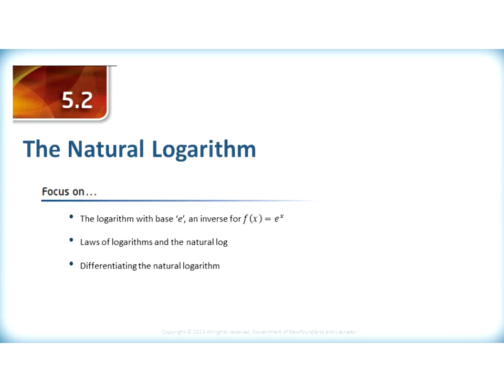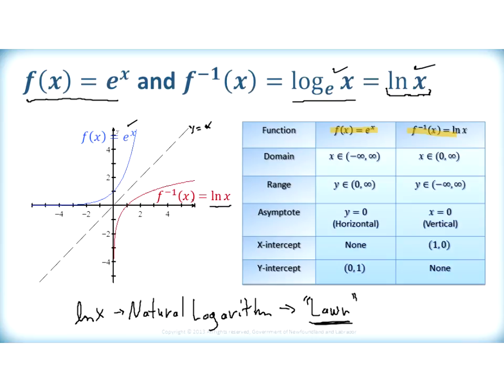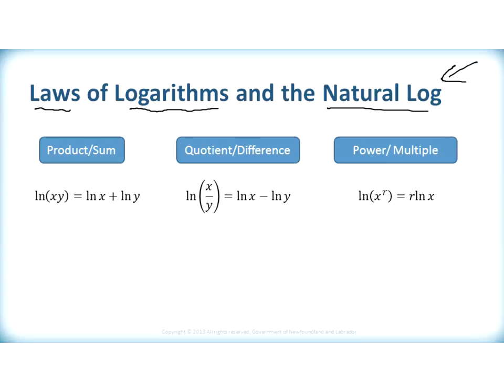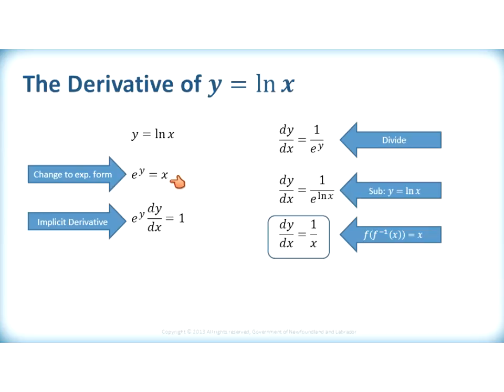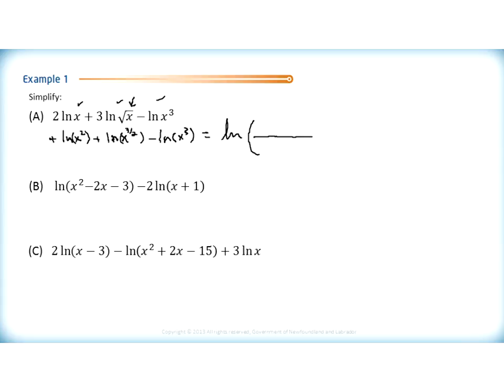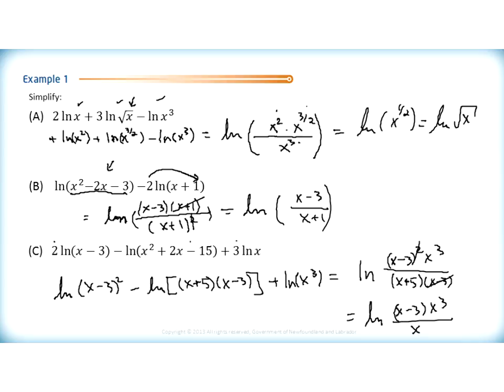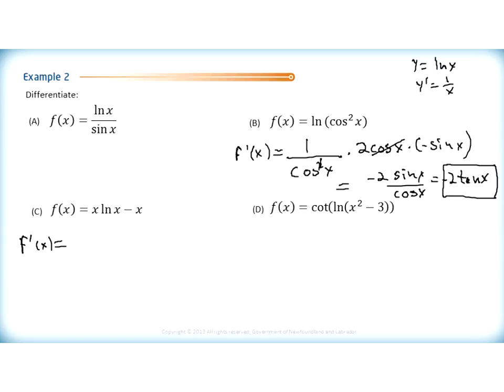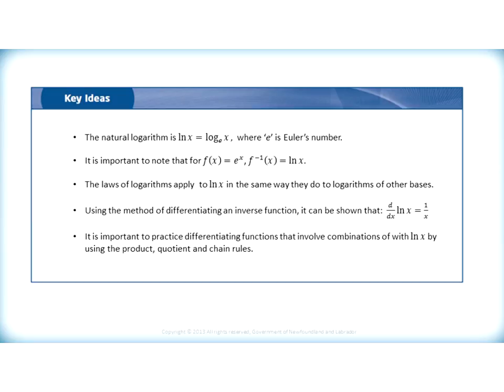MA3208 U8 1 2 The Natural Logarithm